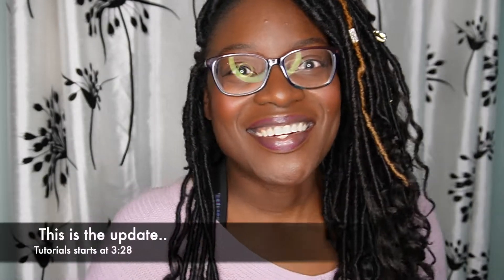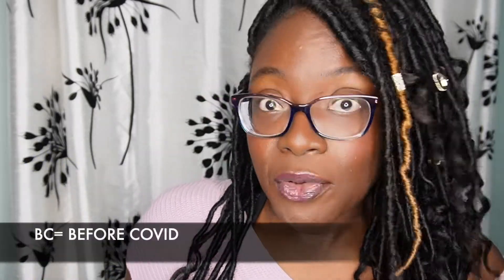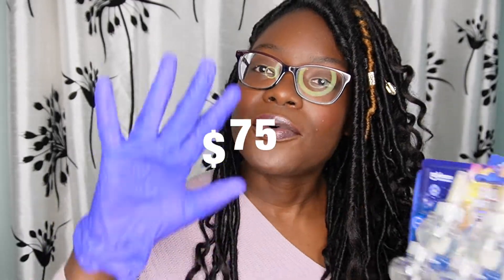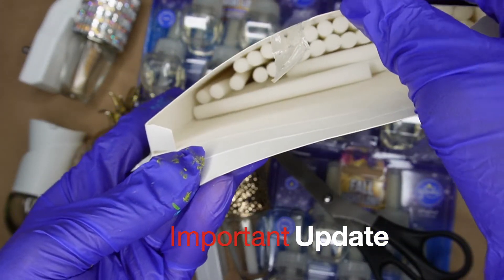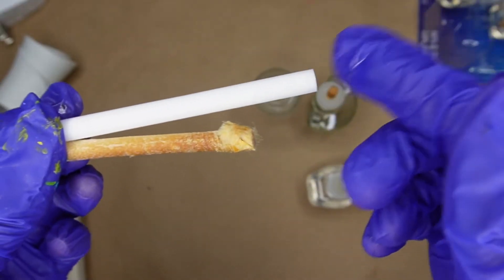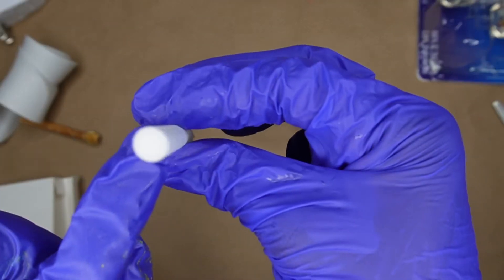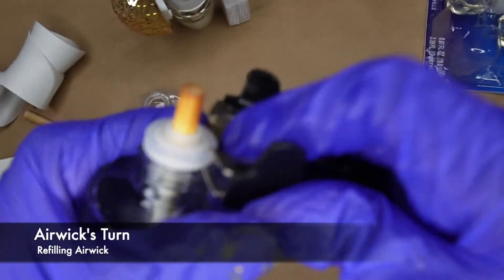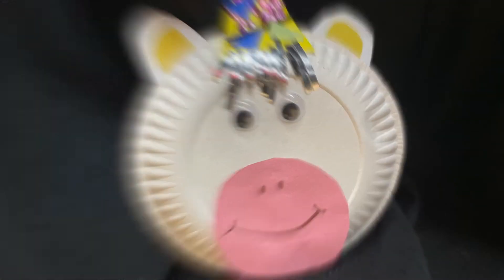UPDATE: Refilling B&BW Wallflowers with any scent| SAVE MONEY | Activity Author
1 Month ago, I tried a Bath & Body Work Hack, and it went well but I did it again and I found out some new TRICKS! If you trying to save hundreds of dollars, watch this video!

Here is what you need:
1. Your old Wall Flower plug
2. Wall Flower refill bud
3. Air wick/Glade refill (or any other brand or room oil)
4. Cotton Diffuser refill-Here is what I ordered (You will have to cut 0.5 inches off)
5. Optional Tools you might need (Needle Nose Pliers & Flat Head screwdriver to open refill bottles)